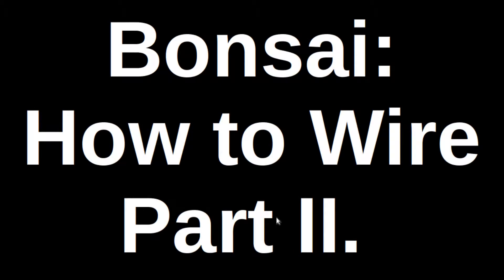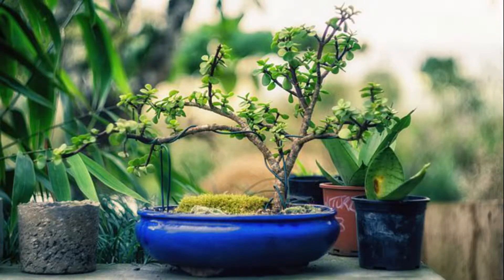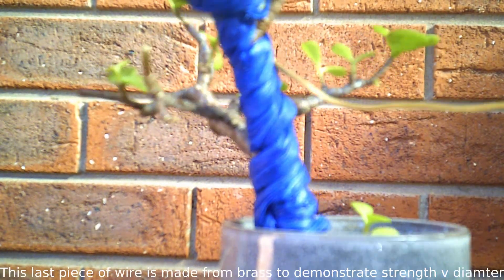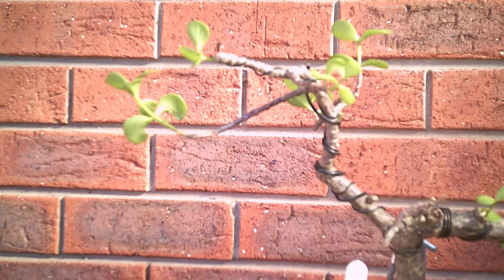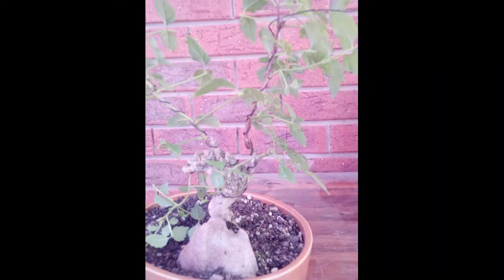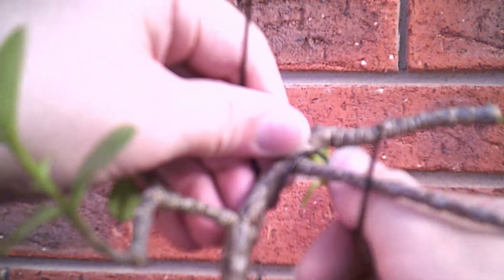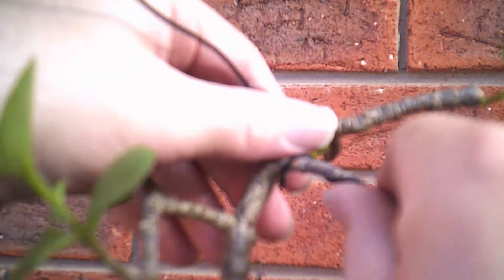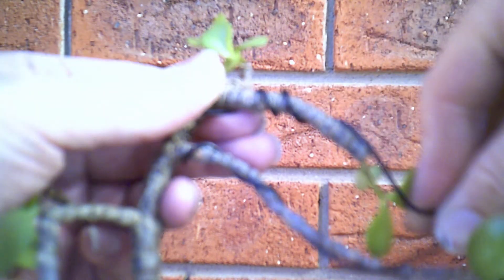Bonsai: How to wire (Part II).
Good wiring is a core tenant of bonsai. It minimizes the damage done to your tree, how frequently you need to re-wire and how much wire is used. Getting it right at the start is difficult and this video is meant to add to the available information.

This video shows you how to select a wire that will work and how to test if it is the right choice. Wiring branch pairs. How to wire parallel branches. Simple but important things that sometimes slip away from you over time. This very fact is seen with some of the trees in this video.